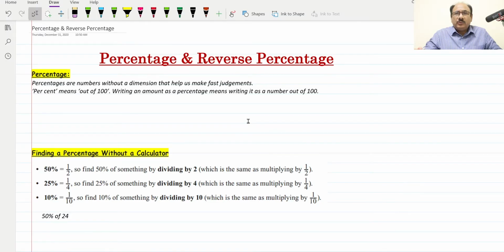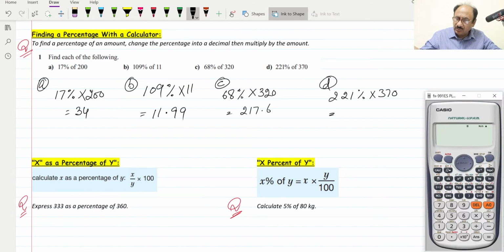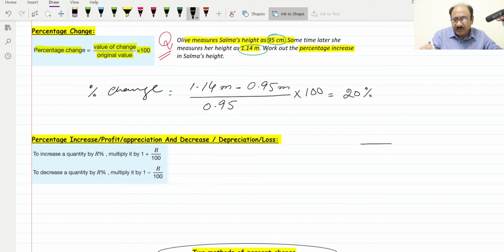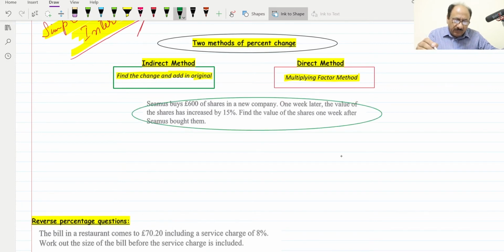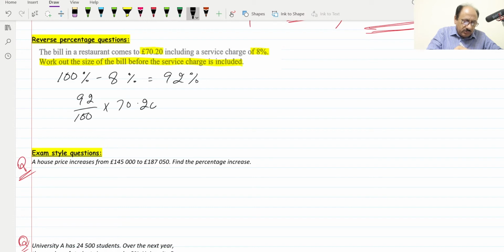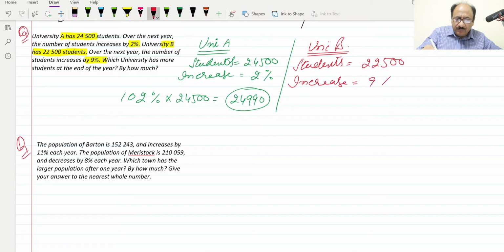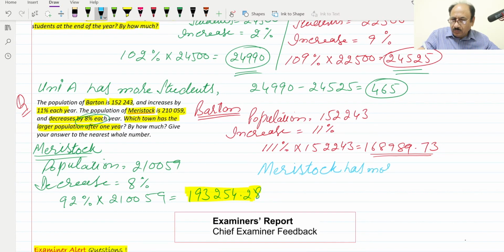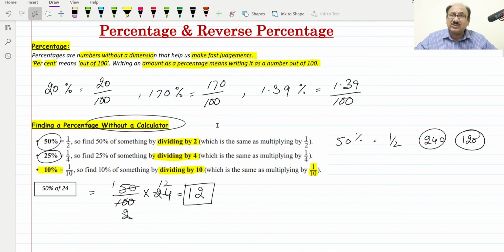Percentage & Reverse Percentage | IGCSE Revision Guide | With Examiner's Report | Science And Math